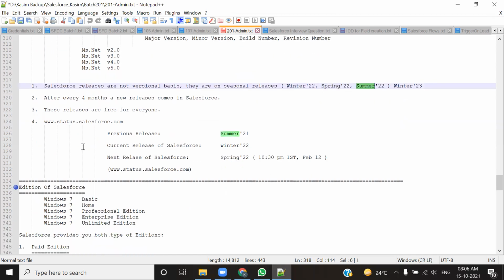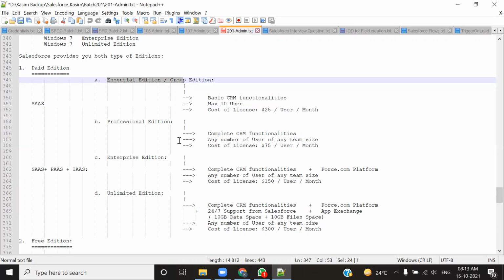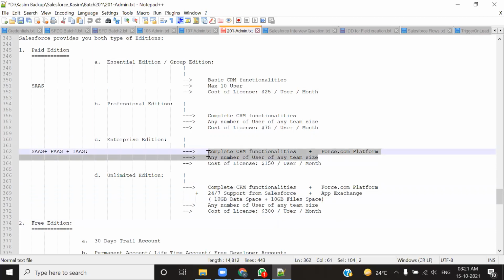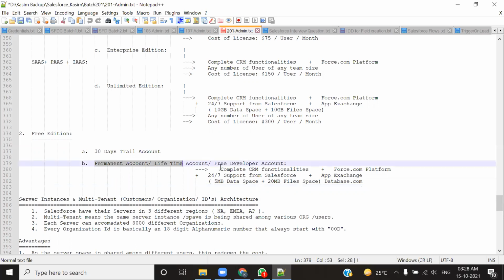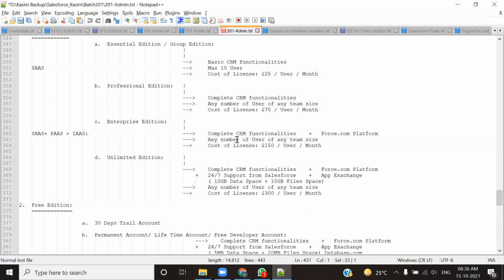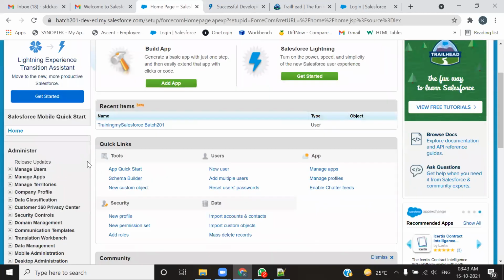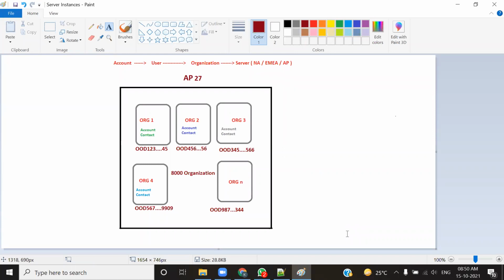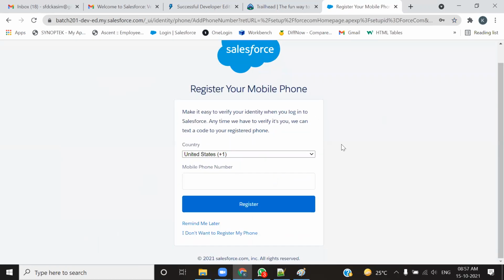Session6 how to create Salesforce Developer Account for beginner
salesforce admin
salesforce administrator
salesforce developer

salesforce lightning
lightning component
lightning aura components
lightning development
aura components